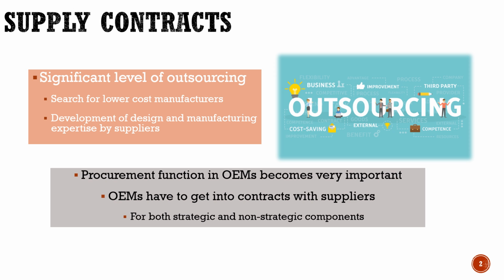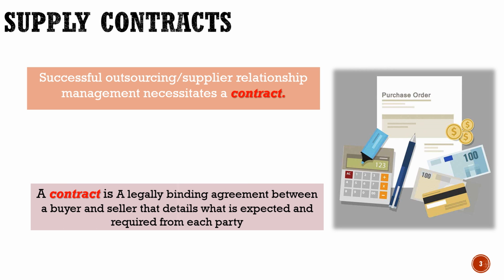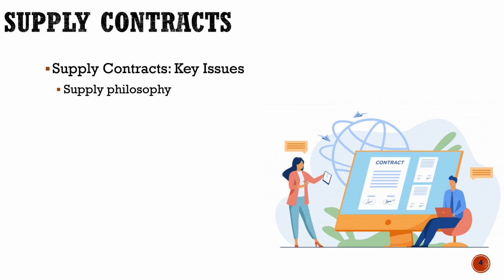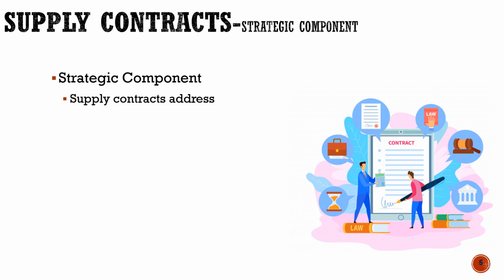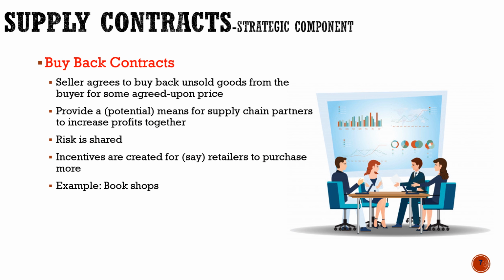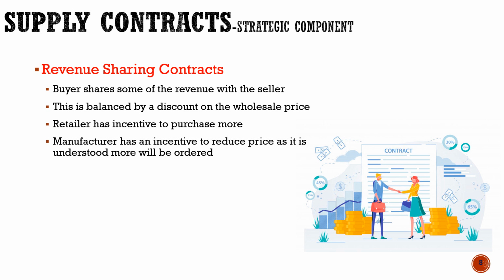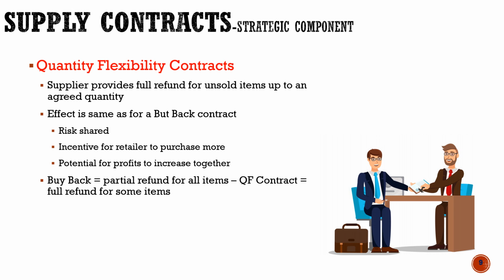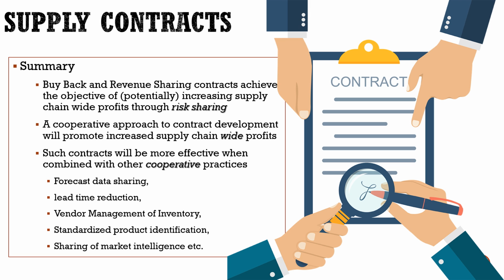Supply Contacts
Purchasing Strategic Components